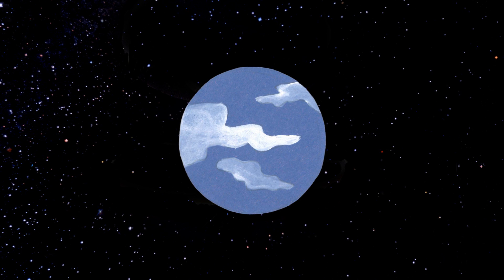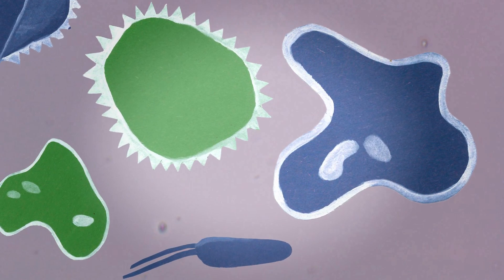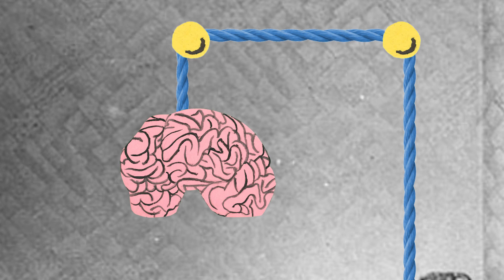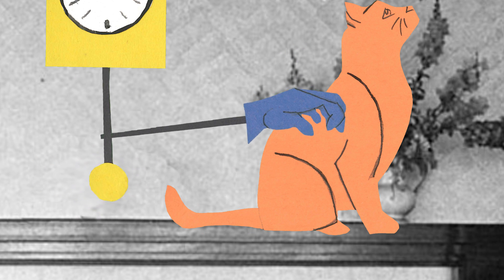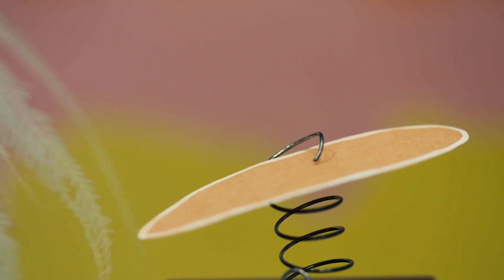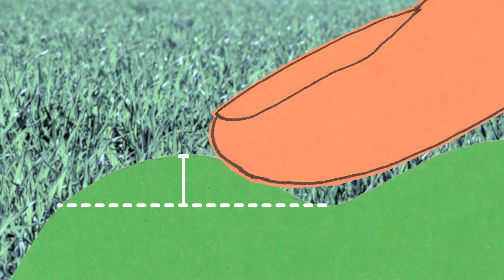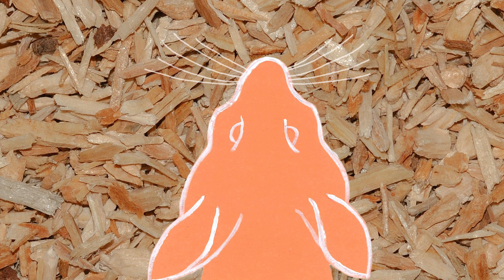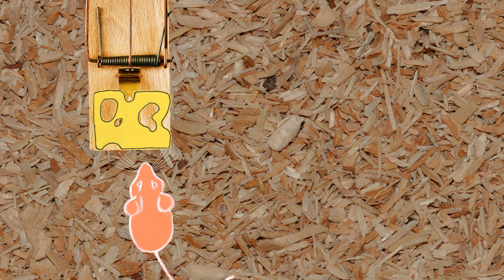Our Senses: Touch, From Single Cell To Whiskers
Touch is perhaps the most primordial sense – even some single-celled organisms are able to sense pressure. Humans have many different types of touch receptors, including one that can also be found at the base of cat and mouse whiskers.

OUR SENSES, a new exhibition at the American Museum of Natural History, delves into how our brains, adapted over millennia to help our ancestors survive their environments, work with sensory organs to shape and reframe our perceptions of everyday encounters.

OUR SENSES will be open to the public from Monday, November 20, 2017, to Sunday, January 6, 2019. Members will be able to preview the exhibition starting on Friday, November 17, through Sunday, November 19.

OUR SENSES is generously supported by Dana and Virginia Randt.

The Museum has made this video available for your personal, educational use. You may not use this video, or any part of it, for commercial purposes, nor may you reproduce, distribute, publish, prepare derivative works from, or publically display it without the prior written consent of the Museum.